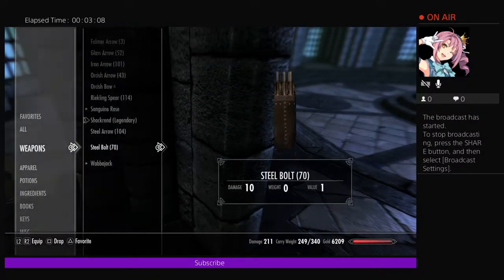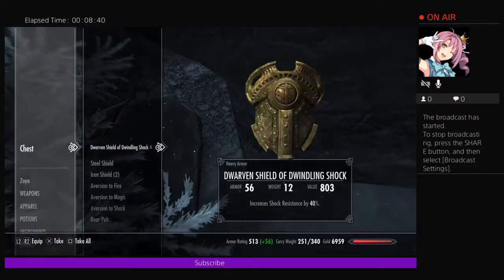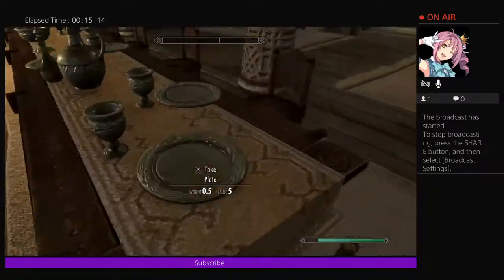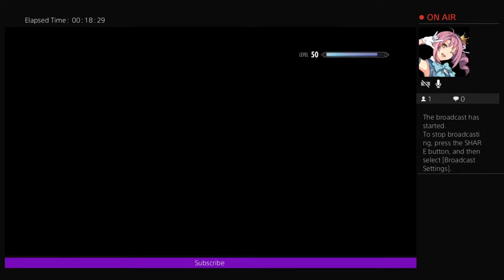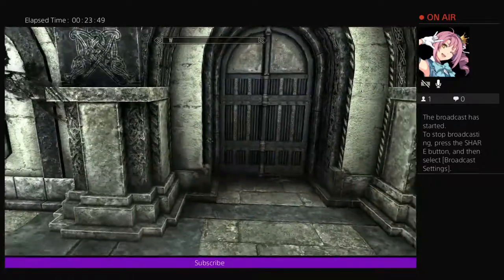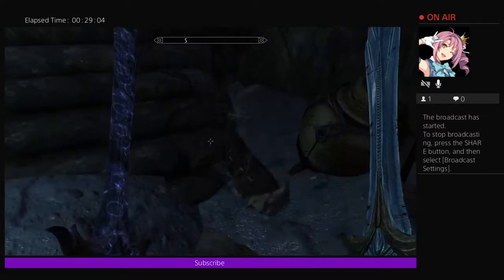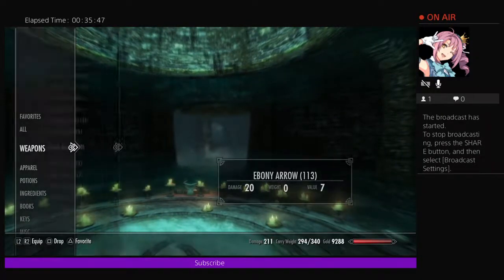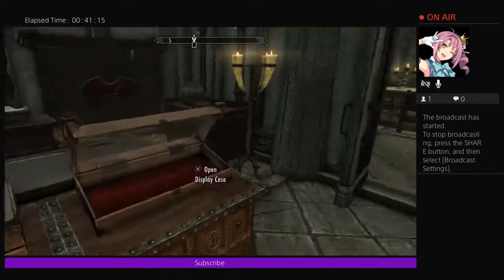Skyrim sigil stone glitch step by step